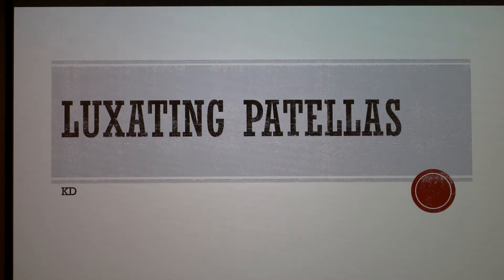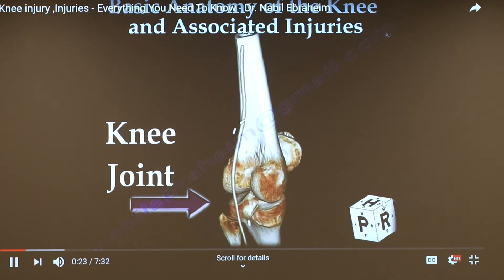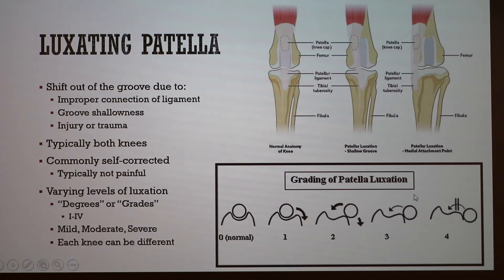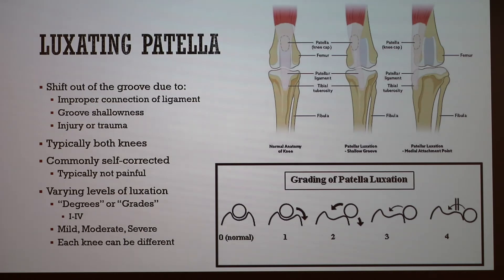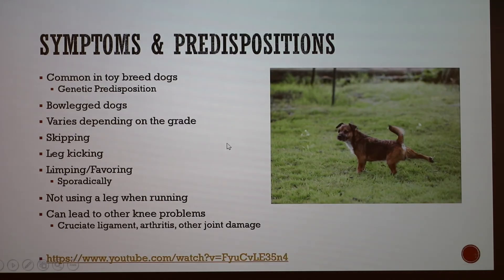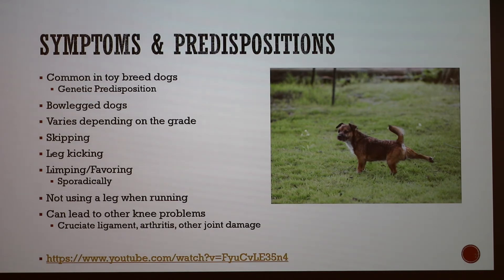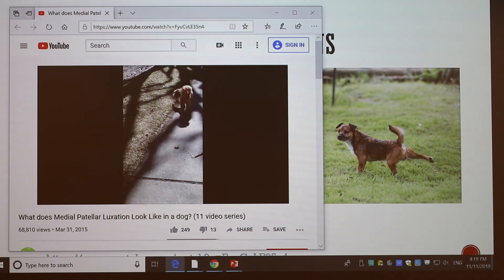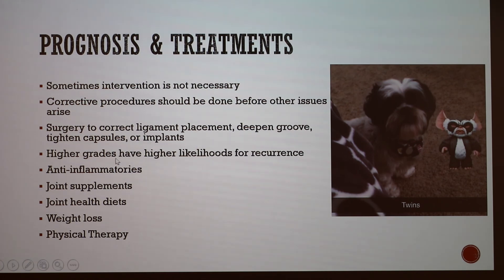Luxating Patellas in Dogs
Discussion of patella luxation in dogs.